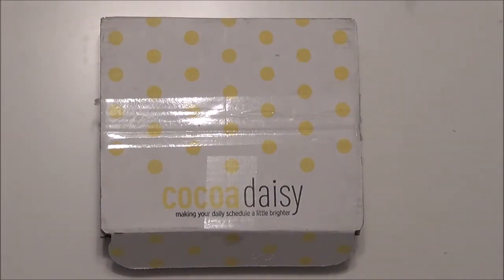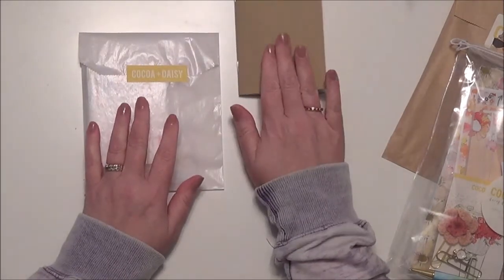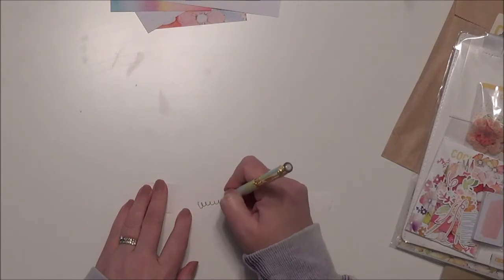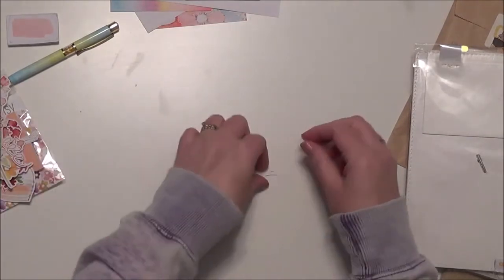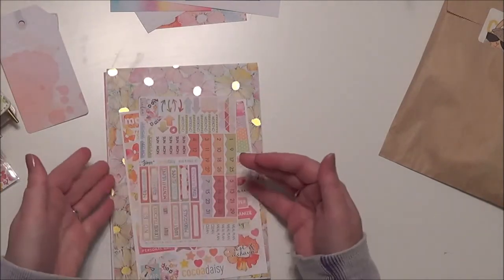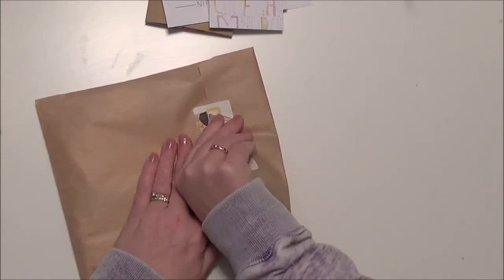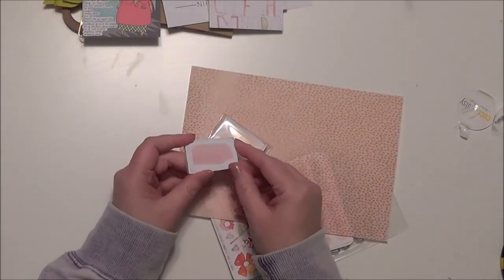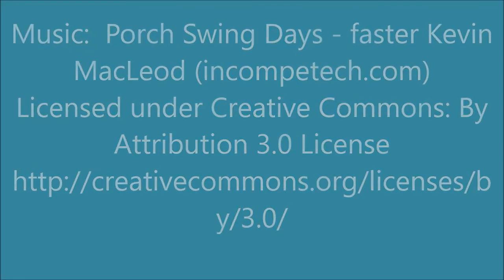February 2019 Cocoa Daisy Kits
Cheri
John 3:16